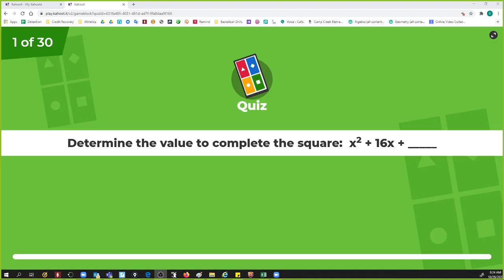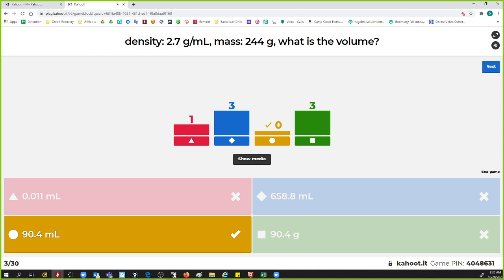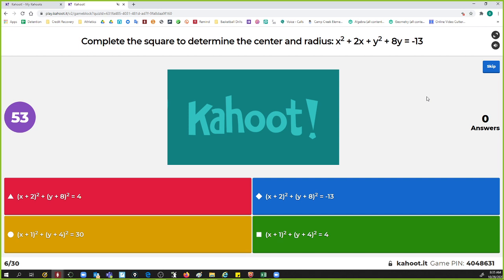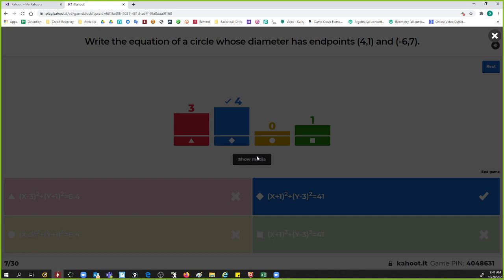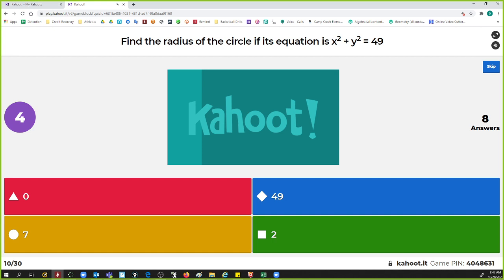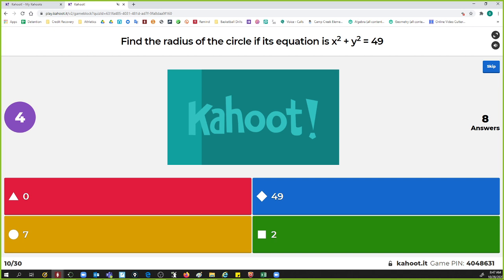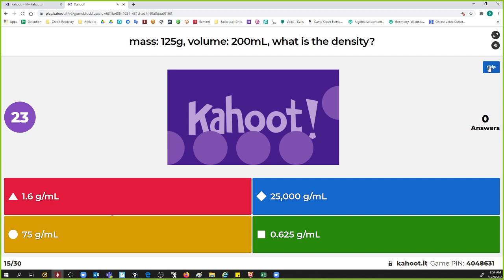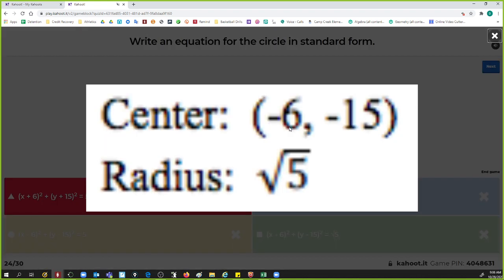Geometry S2 (10-28-20)